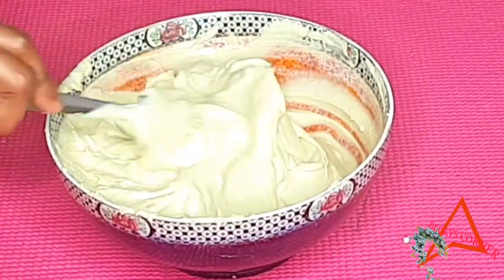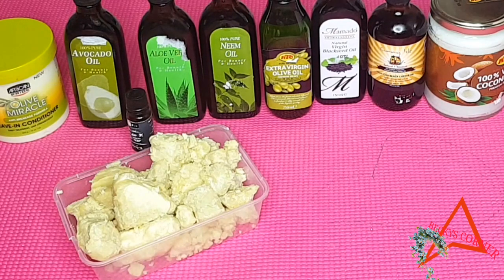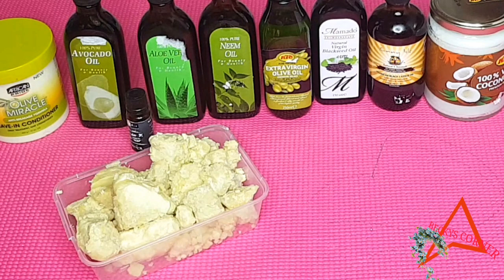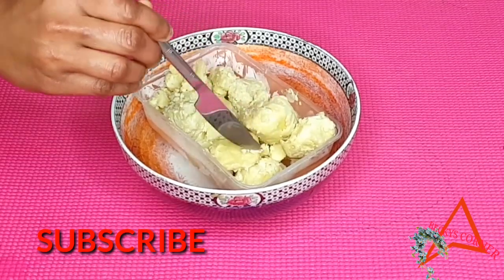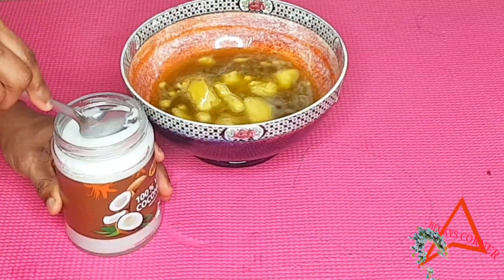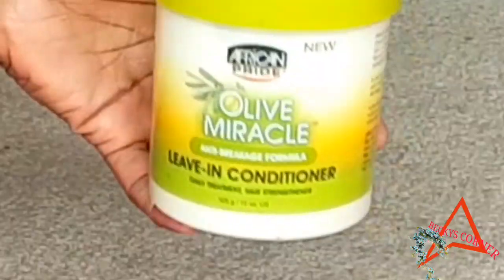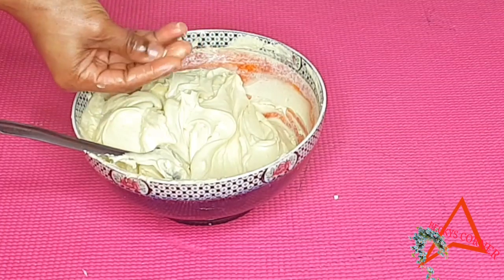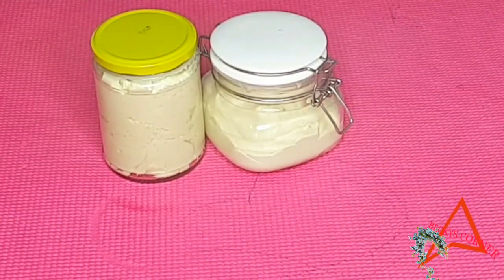DIY: PERFECT HOMEMADE CREAMY SHEARBUTTER RECIPE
HELLO BEAUTIES💖

WELCOME BACK TO BECKY'S CORNER✌

THANK YOU SO MUCH FOR TUNNING IN ALSO WANT TO SAY THANK YOU TO ALL MY WONDERFUL SUBSCRIBERS.

THANK YOU SO MUCH FOR YOUR GREAT SUPPORT AND I HOPE YOU ALL CONTINUE TO SHOW US SOME LOVE AND SUPPORT.

I UPLOAD TWICE OR ONCE A WEEK DEPENDING ON MY AVAILABILITY.

I UPLOAD VIDEOS ABOUT MY NATURAL HAIR JOURNEY I DO VLOGS I UPLOAD SKIN CARE TIPS I SHARE ANYTHING ON THIS CHANNEL I CAN DECIDE TO UPLOAD CONTENT RELATING TO MY FAMILY I CAN ALSO UPLOAD FUNNY VIDEOS SO DEFINATELY STAY TUNE

I WANT TO CONTINUE TO GIVE YOU LOTS OF IMPORTANT VIDEOS THAT WILL BE OF GREAT BENEFIT TO YOU ALL AND I WANT YOU TO PLEASE KEEP SHOWING SOME LOVE.

GET TO KNOW ME:

I AM A NIGERIAN LIVING IN THE UK

I AM A MUM OF THREE

I LOVE TO MEET NEW PEOPLE

I LOVE TO CREATE YOUTUBE CONTENT

I HAVE 4C HAIR

MY HAIR HAIR POROSITY IS UNKNOWN FOR NOW AM ON A NEW HAIR CARE JOURNEY STILL LEARNING MY HAIR TYPE